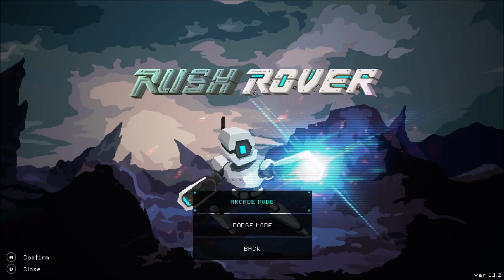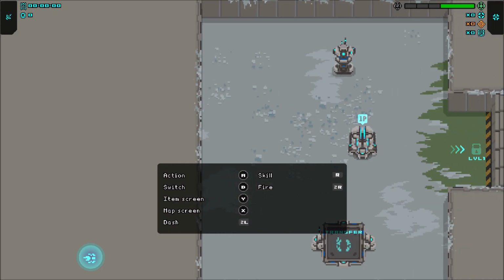Rush Rover Quick Review - Nintendo Switch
Rush Rover is a 2D top-down shooter game with game play mechanics similar to traditional shmups. It includes random map generation, unique weapons, lots of different enemies, exciting boss battles and a dynamic chip tune soundtrack. In the universe of Rush Rover, intelligent robots and mining exploration have spread over every known galaxy. After the war of independence against humanity, these highly intelligent and powerful machines attempt to rule over everything so they start hacking other robots. You control a “clean” mining rover, picking up weapons and rushing to survive!